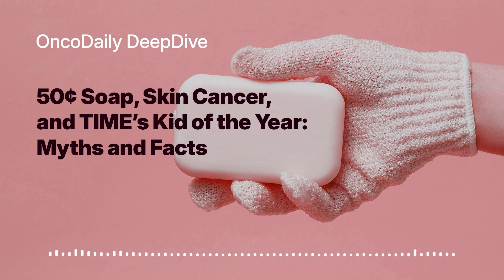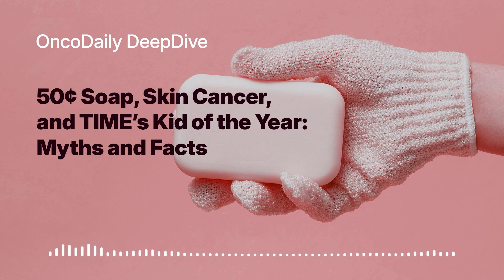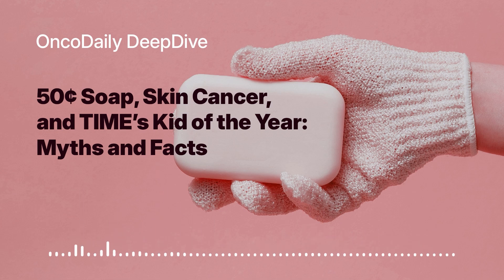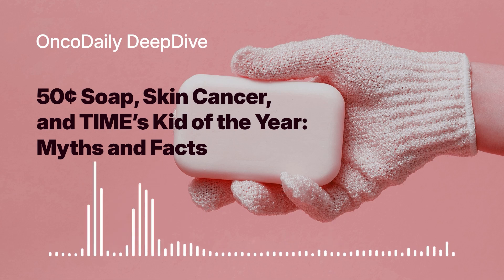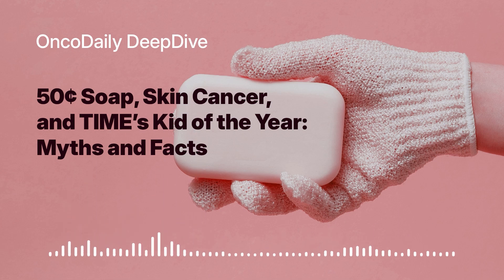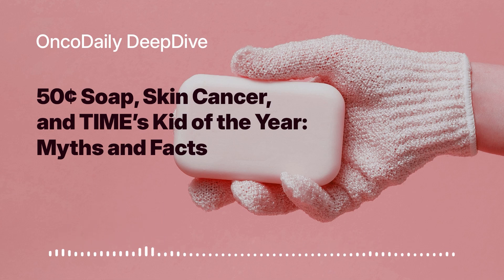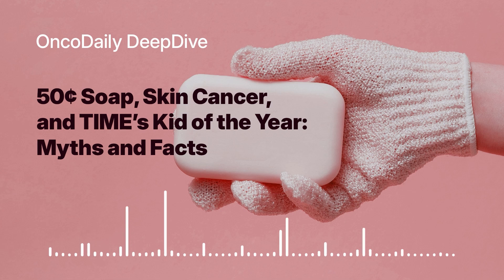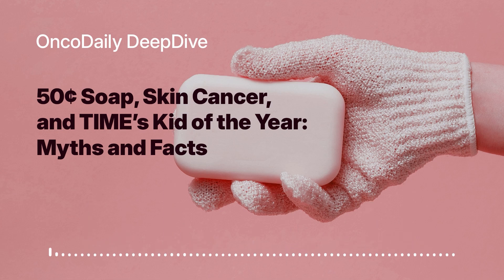50¢ Soap, Skin Cancer, and TIME's Kid of the Year - Myths & Facts: OncoDaily DeepDive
OncoDaily's New Interactive Series!

We’re making OncoDaily articles more engaging, interactive, and AI-powered! This time, we discuss Heman Bekele’s $0.50 soap—can it really prevent skin cancer?

Myth or breakthrough? We break down the science, explore the facts, and discuss the latest research.

Join the conversation. Watch, learn, and engage with us!

OncoDaily is a world-leading oncology media platform, which is based in the United States and features the cancer related latest news, insights, and patient stories from around the globe. The mission of OncoDaily is to empower patients, survivors, and professionals with the knowledge and inspiration they need to fight cancer. The motto of OncoDaily is “Cancer doesn’t take a day off – neither do we.”